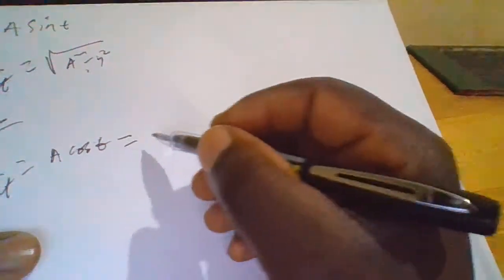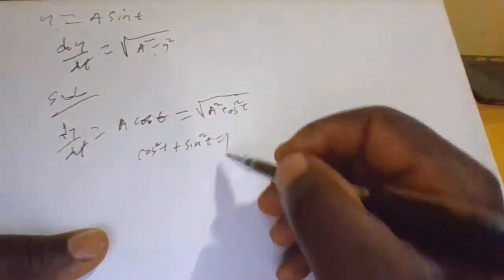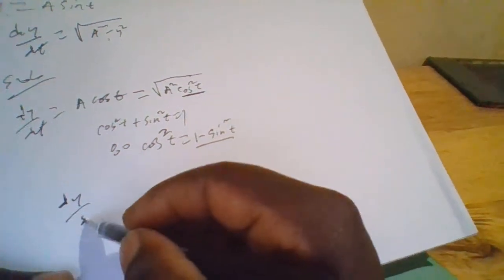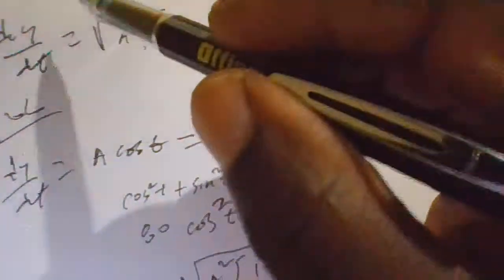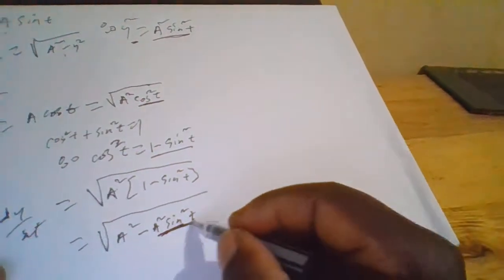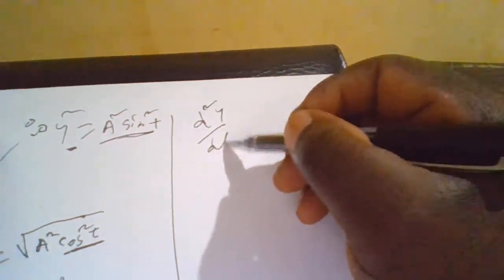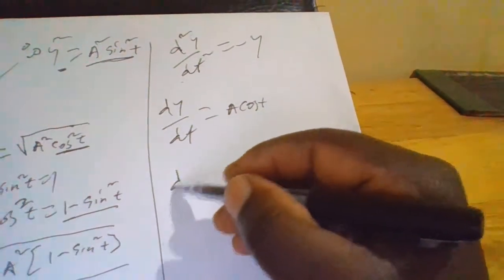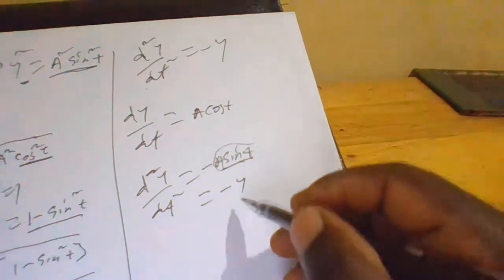ELECTRICAL & ELECTRONICS CERTIFICATE MATHS MODULE II KNEC PAPER JUNE JULY 2020 QUESTION 8b i & ii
KNEC PAPER JUNE JULY 2020 QUESTION 8b i & ii